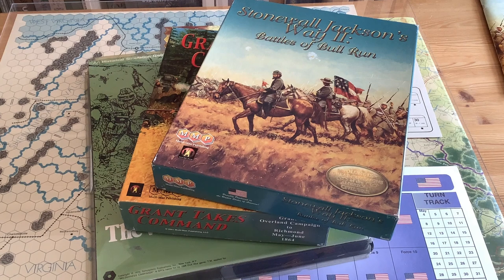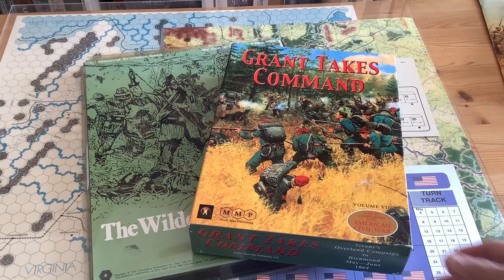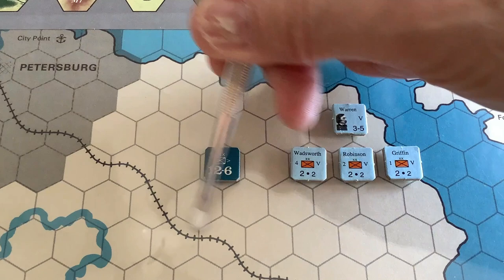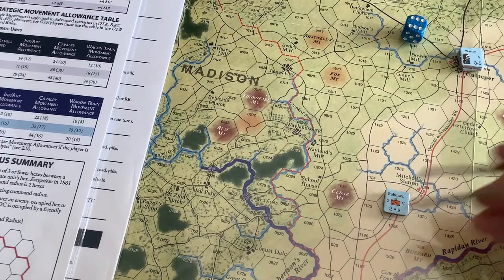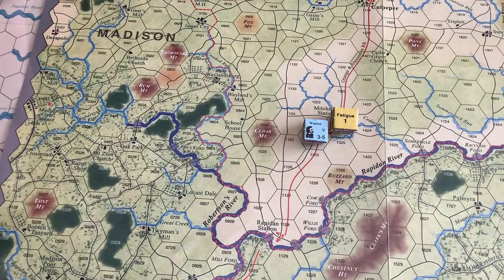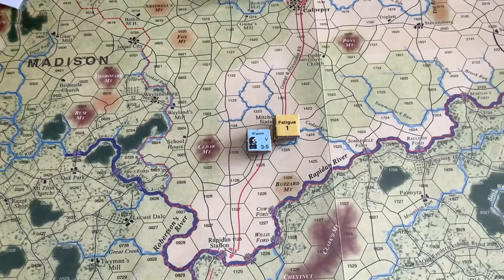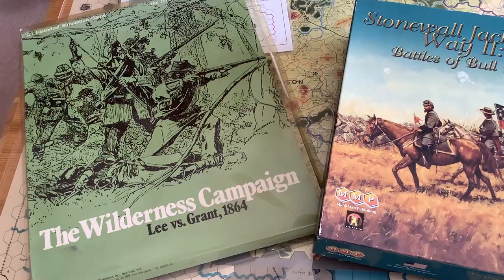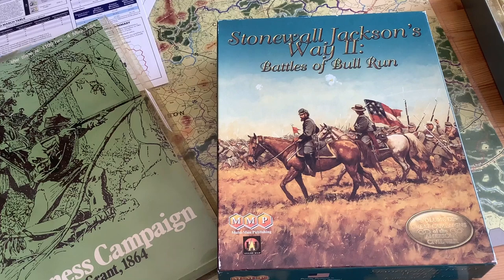Why the Great Campaigns of the Civil War is the best Civil War simulation series around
Title tells it all. Why I think this is a very realistic simulation of the American Civil War Campaigns.